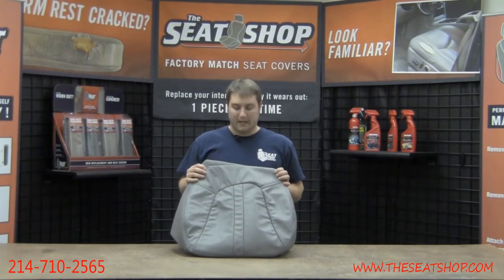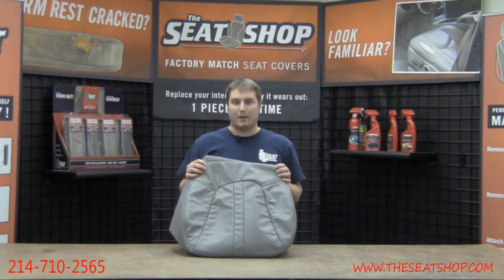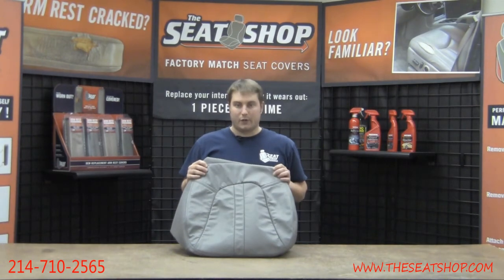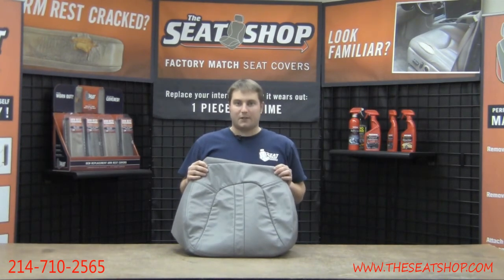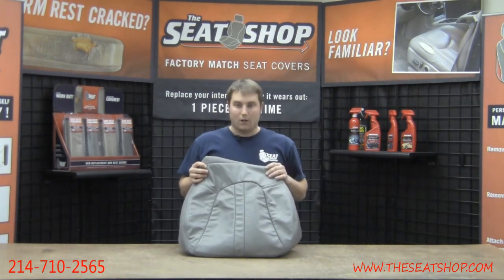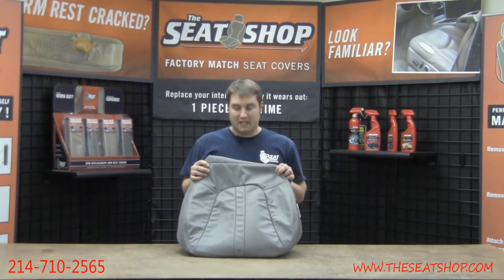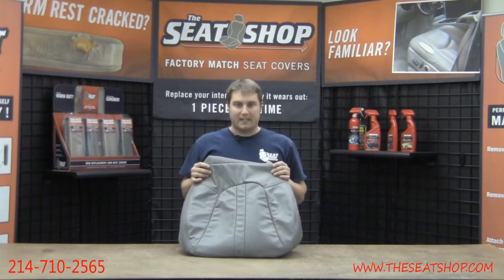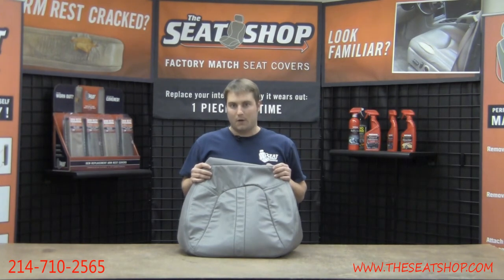Product Explanation 97-02 Expedition